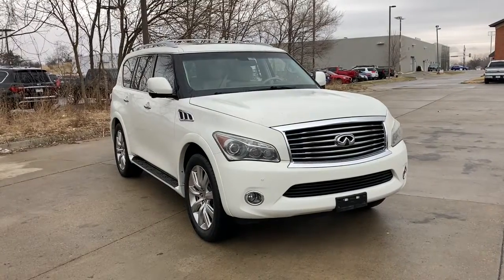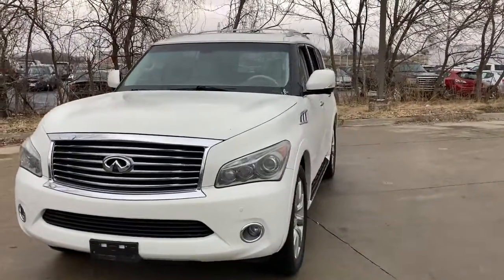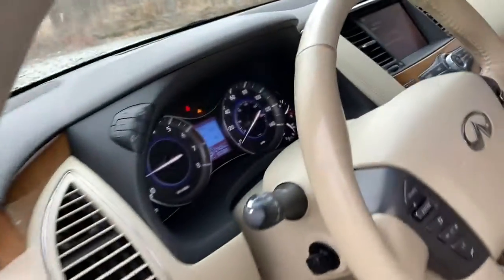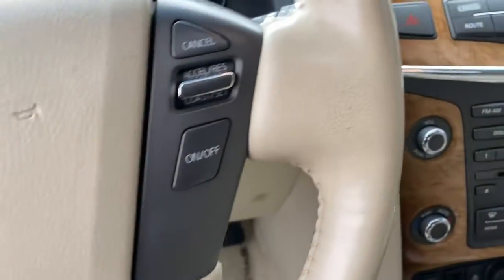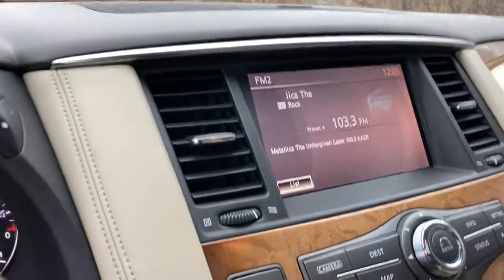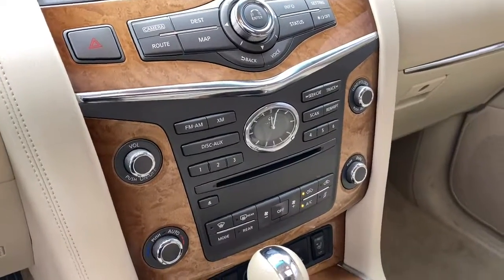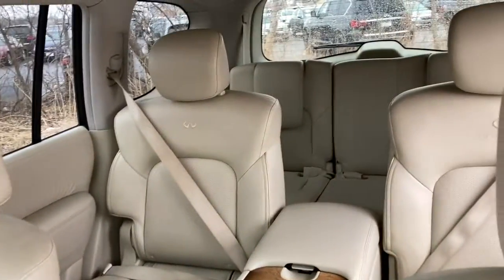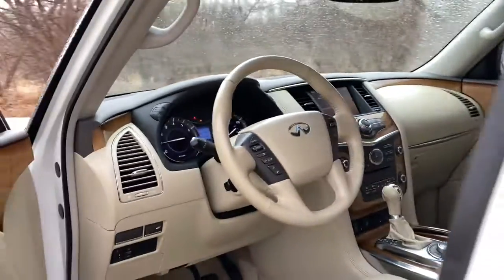2013 INFINITI QX56 Johnston, Des Moines, Urbandale, West Des Moines, Ankeny, IA D9042562AP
Moonlight White Used 2013 INFINITI QX56 available in Johnston, Iowa at Acura of Johnston. Servicing the Des Moines, Urbandale, West Des Moines, Ankeny, IA area.

WAS $24998. QX56 trim. Sunroof Navigation 3rd Row Seat Heated Leather Seats DVD Entertainment System Captains Chairs 4x4 Trailer Hitch [B92] ROOF RAIL CROSSBARS [H01] THEATER PKG [W01] TIRE & WHEEL PKG. AND MORE! KEY FEATURES INCLUDE: Leather Seats Third Row Seat Navigation Sunroof 4x4 Quad Bucket Seats Power Liftgate Rear Air Heated Driver Seat Back-Up Camera Running Boards Premium Sound System Satellite Radio Bluetooth Trailer Hitch. MP3 Player Remote Trunk Release Keyless Entry Privacy Glass Child Safety Locks. OPTION PACKAGES: THEATER PKG dual 7 color monitors (2) wireless headphones wireless remote control aux audio/video input jacks 120V pwr outlet heated second-row outboard-seats remote tip-up second-row seats TIRE & WHEEL PKG 22 9-spoke forged aluminum-alloy wheels 275/50HR22 all-season tires ROOF RAIL CROSSBARS. INFINITI QX56 with Moonlight White exterior and Wheat interior features a 8 Cylinder Engine with 400 HP at 5800 RPM*. EXPERTS ARE SAYING: The era when bigger meant better may be behind us but INFINITI s QX56 lux-u-vee may make one nostalgic for those days filled as its massive space is with quality materials and gobs of goodies. -CarAndDriver.com. AFFORDABLE TO OWN: Was $24998. VISIT US TODAY: Acura of Johnston features a wide selection of new Acura and used Acura cars trucks and SUVs. We carry all of the latest and most popular Acura models but Acura of Johnston also has Acura Certified Pre-Owned Vehicles that meet Acuras demanding standards for quality and pass a meticulous certification process. We will explain the features and benefits of each model so you can choose which is perfect for you. If you already have a model in mind feel free to stop by for a test drive! Plus tax title license and $180 dealer documentary service fee. See dealer for details.